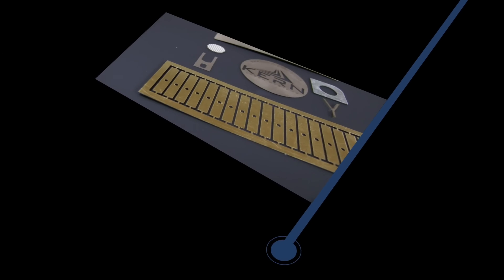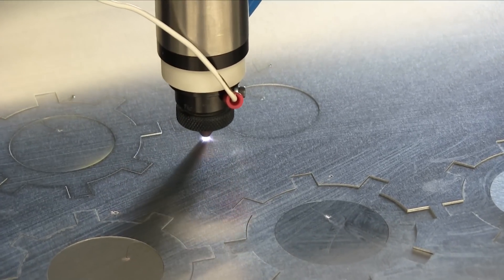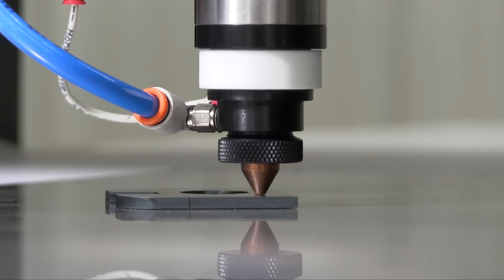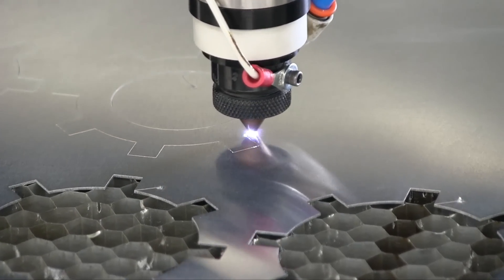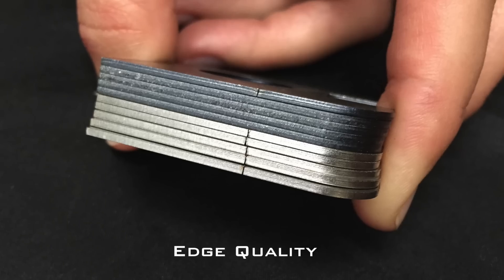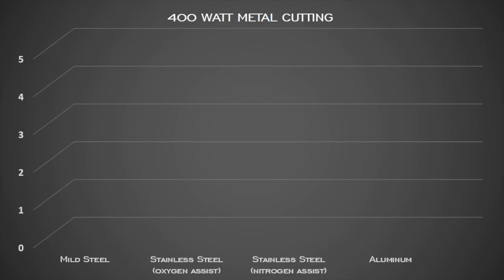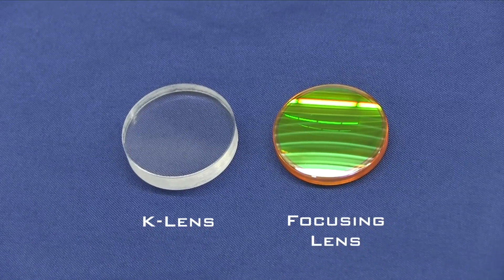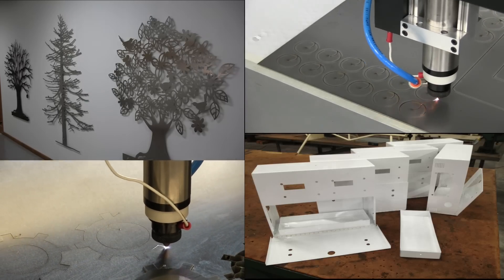Metal Cutting Laser - Kern Laser Systems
Kern laser machines are able to cut a wide variety of metals, such as aluminum, anodized aluminum, brass, copper, mild steel, stainless steel and other light gauge metals thanks to our innovative pulsed laser technology.

The Automatic Focusing Height Follower is one of the key elements for optimal laser metal cutting and the nozzle is controlled by a capacitance sensor and z-axis motor. What’s more, the nozzle can be adjusted to your desired beam.

As the cutting process begins, the height follower tracks the surface of the metal and adjusts the nozzle in the z-axis, ensuring you have a constant focus point while the metal is being cut. A laser dwell delay is also available to make sure the laser pierces through the metal before the motion of the cut begins.

The nozzle air pressure can be set independently for the laser dwell, normal laser cutting and jog between parts. Also, the laser’s modulation frequency can be set from 500 – 50,000 Hz to achieve a dross free cut which eliminates the need for a secondary deburring process, making for a quick, simple and effective cutting process.

To find out more about our lasers’ metal cutting capabilities, visit the metal cutting page on our to see how we can increase your company’s levels of production.